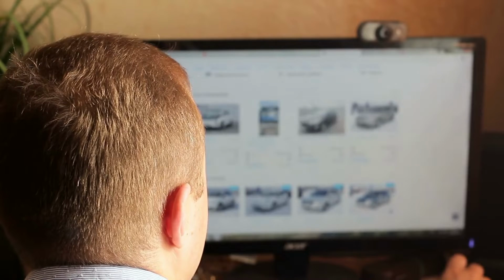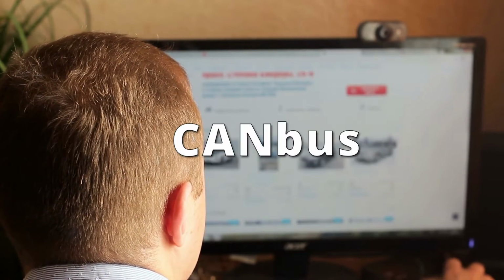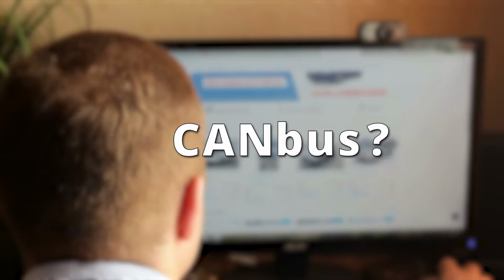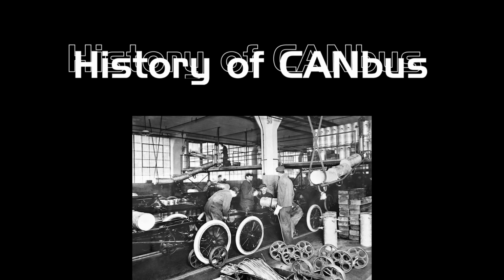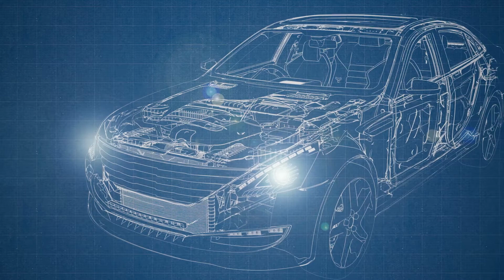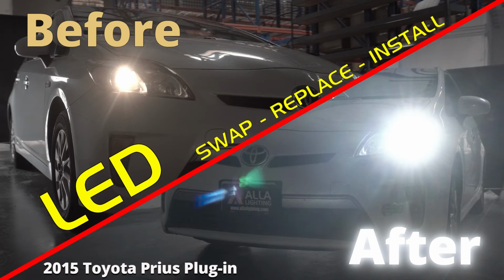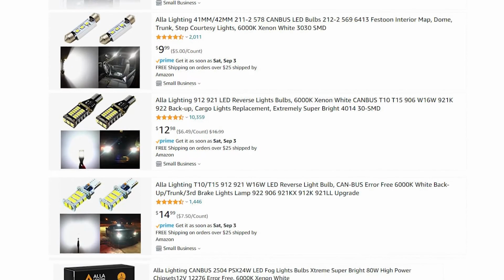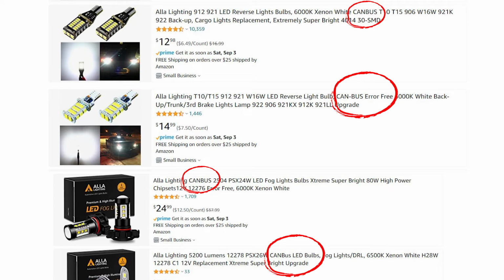Why Choose CAN-bus LED Headlights Fog Turn Signal Brake Lights Bulbs?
Why Choose CAN-bus LED Headlights, Fog, Turn Signal, Brake Lights Bulbs for replacing automotive OEM halogen or incandescent lamps?